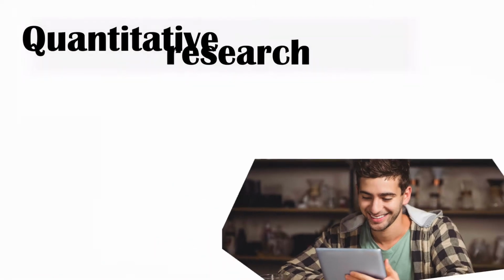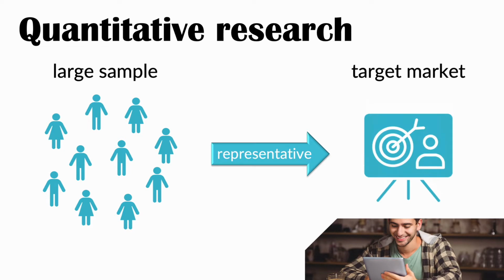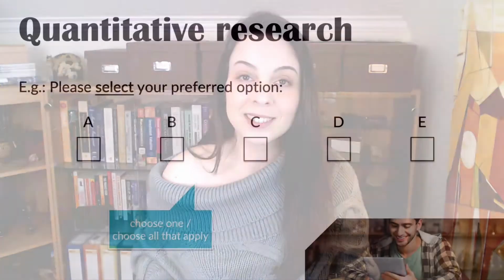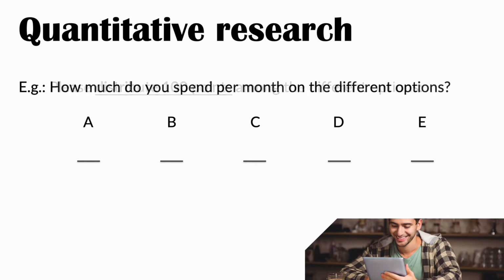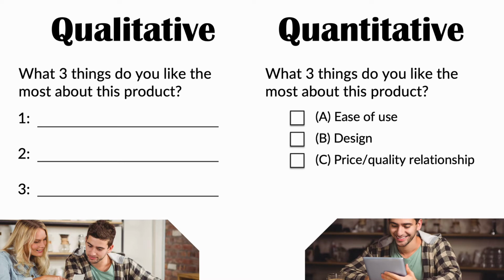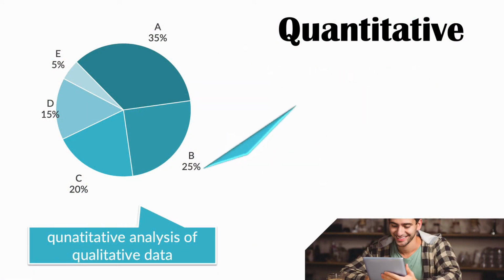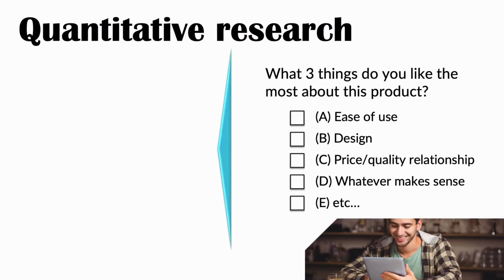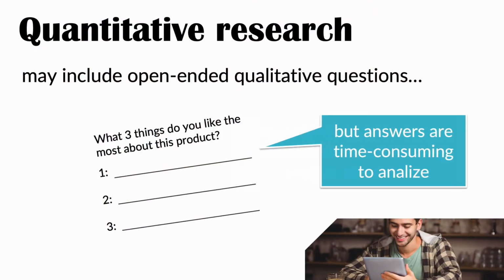QUANTITATIVE vs QUALITATIVE RESEARCH explained: differences, and when to use each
In today’s video we’ll go over qualitative vs quantitative research. We’ll see what is qualitative research, what is quantitative research, what really distinguishes them (it’s not the type of data!), and what is the purpose of using quantitative market research vs. qualitative market research.
We’ll also see the differences in qualitative vs quantitative research methods, how qualitative research vs quantitative research questions must be different, and why we should not confuse quantitative research with quantitative data, nor qualitative research with qualitative data (these are different things!).

Timestamps:
0:00 Intro
0:12 What is qualitative research
0:45 Qualitative research objective
2:00 Qualitative research methods
3:10 Qualitative research advantages and disadvantages
3:53 What is quantitative research
5:24 Quantitative research questions format
6:09 Qualitative vs quantitative research questions
6:50 Quantitative and qualitative research vs quantitative and qualitative data
8:59 Quantitative research vs qualitative research - which to choose

While I do my best when preparing the content I share, I can’t provide any warranties regarding its accuracy or completeness, including of both content shared through the videos, as well as content shared through any links provided (both to my own content or third parties’).
Note that the information and strategies I share may not be suitable for your particular situation. I’m not providing any business advice. If you do need business advice regarding any of the topics covered, please consult with a professional that can take your own particular situation into account. Any statements related to income are examples of what may be possible, but I can’t make guarantees regarding results. I’m not responsible for your sales, income or any other performance as a result of the actions you take based upon the information I provide on these videos or on my websites. I won’t accept any responsibility or liability for any damages arising from your use of the content I share.
Any legal suit, action, or proceeding, commenced by you and related to the content I share shall be instituted exclusively in Portuguese Courts in Lisbon.